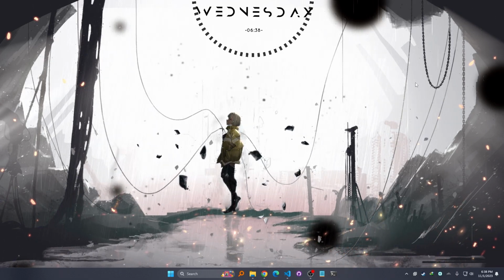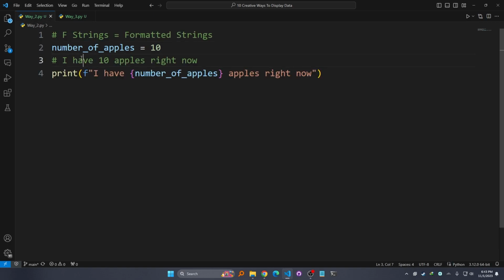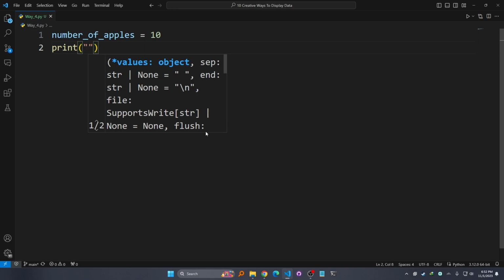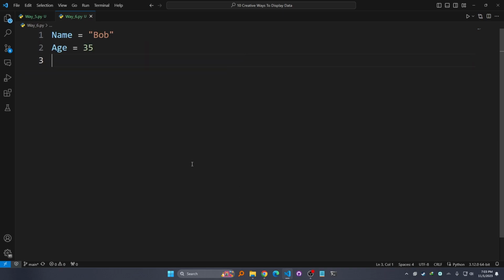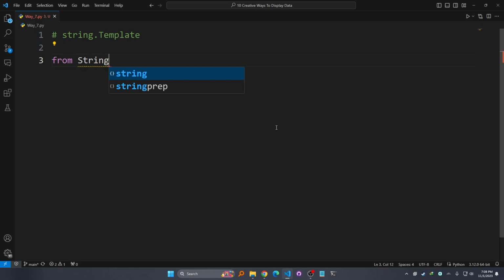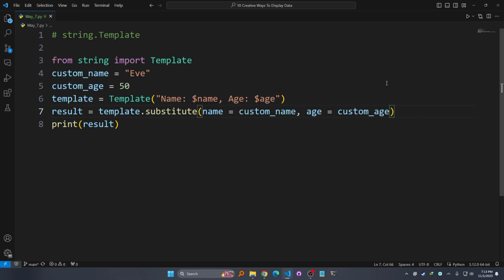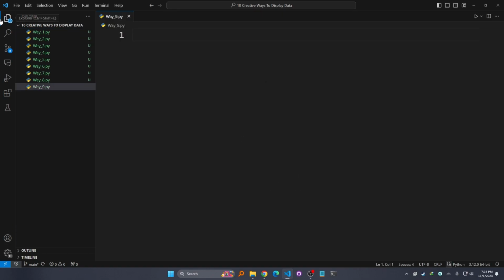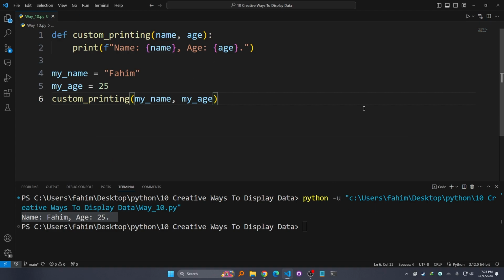🚀 Mastering Variable Printing 10 Creative Ways to Display Data in Python! 💡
🔥 Are you tired of the same old variable printing in Python? 😫 Join us on an exciting journey as we explore 10 unique and creative ways to display your data! From basic print statements to advanced formatting techniques, this video will level up your programming skills! 🐍💻

In this tutorial, we'll cover:
👉 Basic Print Statements
👉 F-strings
👉 String Concatenation
👉 Using str() and repr()
👉 f"" String Formatting
👉 Formatting with %-style
👉 Template Strings
👉 Logging with the Logging Module
👉 Printing to a File
👉 Custom Printing Functions

Whether you're a beginner or an experienced Python developer, this video has something for everyone. Don't miss out on these valuable tips and tricks! 🌟

Share your favorite variable printing method in the comments below! 🤩